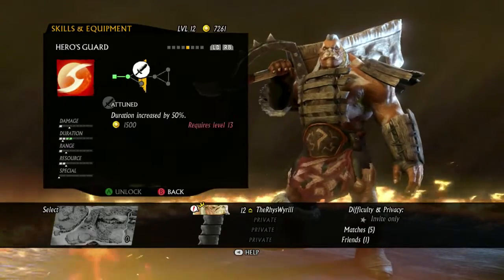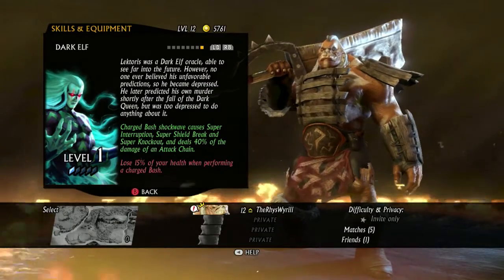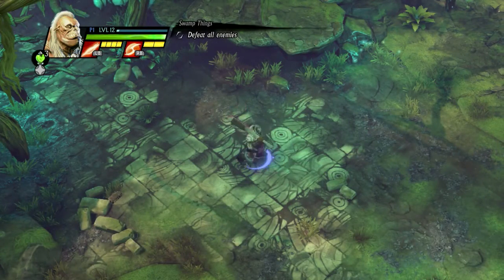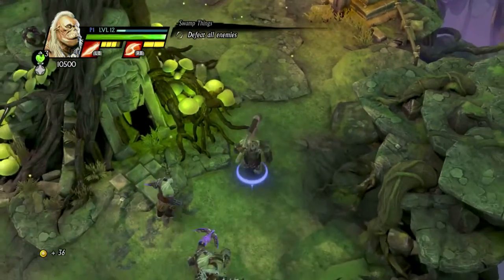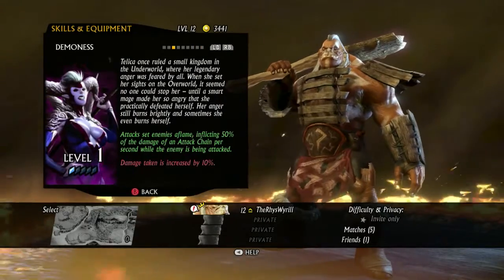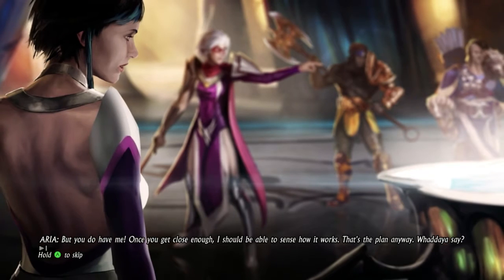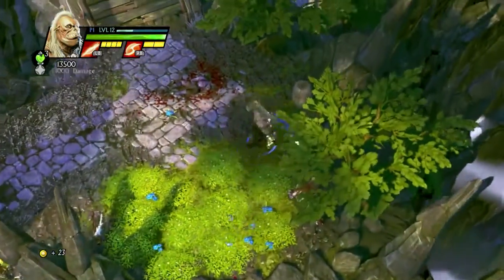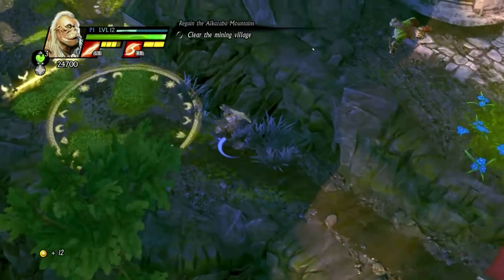Sacred 3 Playthrough | Part 18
What is Sacred 3?

Sacred 3 is a hack and slash brawler, part of the Sacred series, despite notable differences in both gameplay and design. Deep Silver, which acquired the license to Sacred 3 from former development studio Ascaron Entertainment, announced at Gamescom that the earliest it could publish the game would be in early 2012.

Another side-scrolling action brawler called Sacred Citadel acted as a prequel to the Sacred 3 story and released in 2013 to XBLA, PSN and Steam and developed by Southend Interactive.

There are a variety of classes to choose from but those from Sacred 2: Fallen Angel have not returned. They have been replaced by the Safiri Warrior and Ancarian Lancer. Some of the environments from the previous game made a return such as Castle Braverock.

Sacred 3 has four player co-op online and offline. Each ally has his or her own distinct set of active and passive skills. Everyone has a small number of abilities to equip at a time to keep the team from getting overpowered and may allow the combining of team powers to give the player additional ways to take down foes.